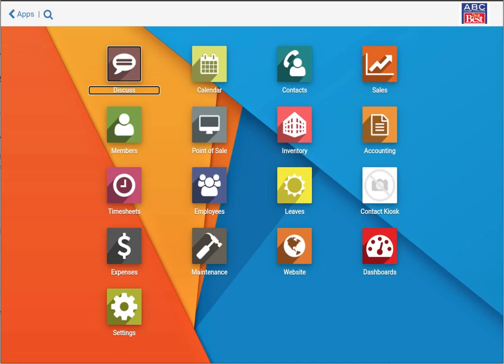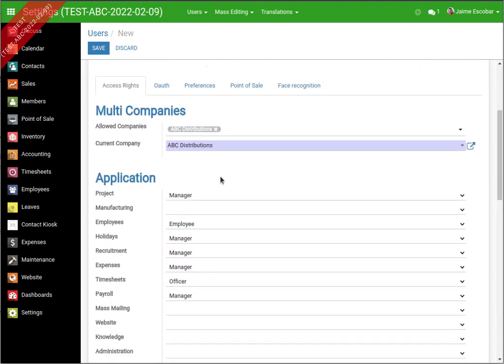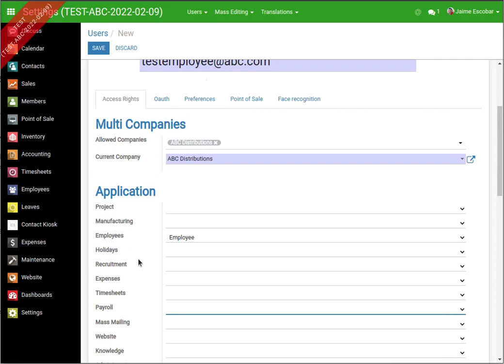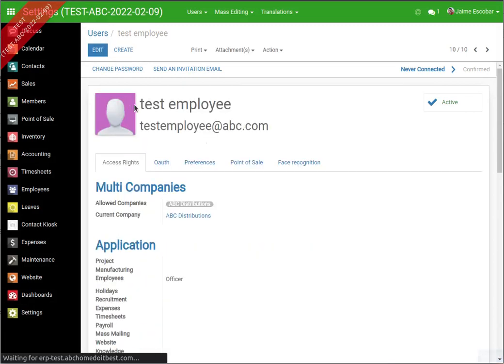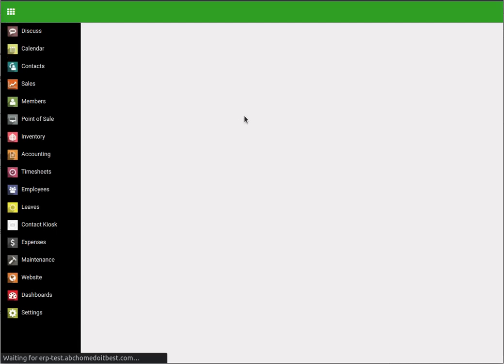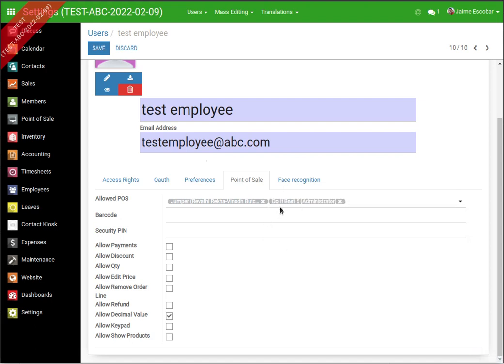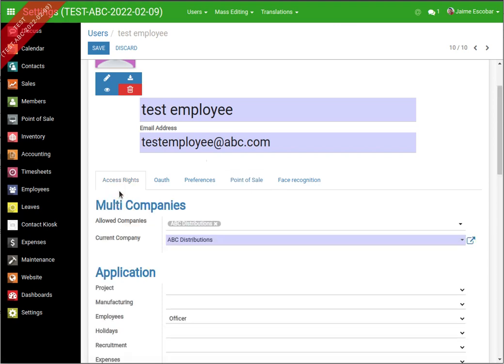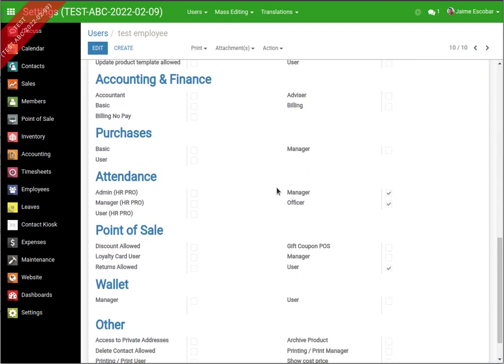Create new user